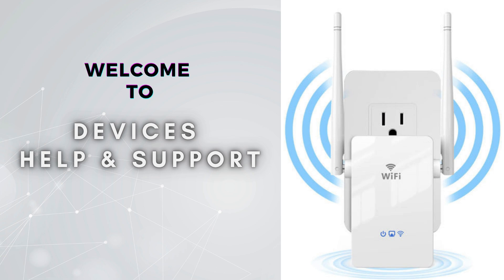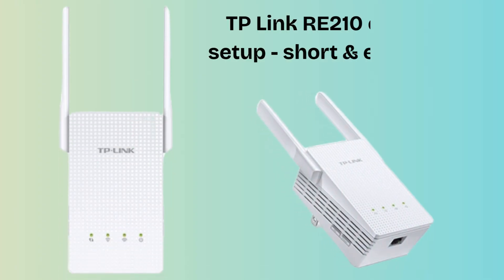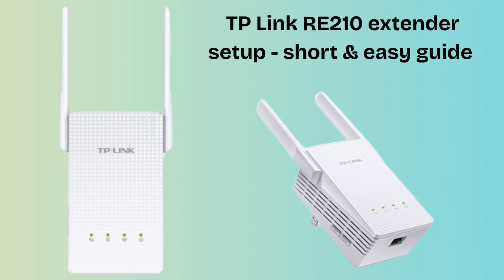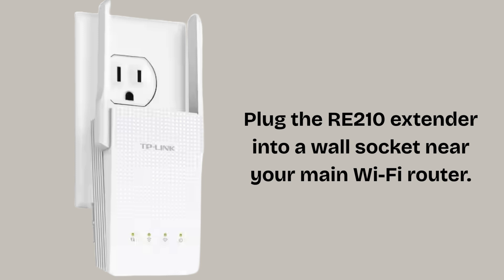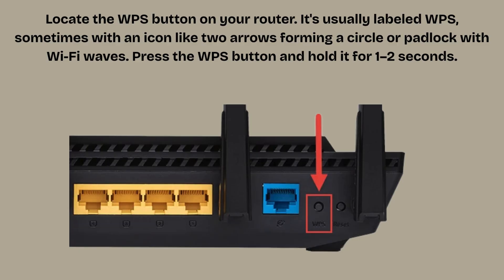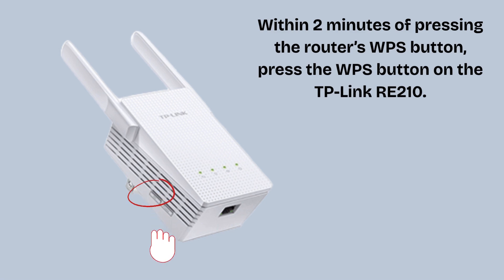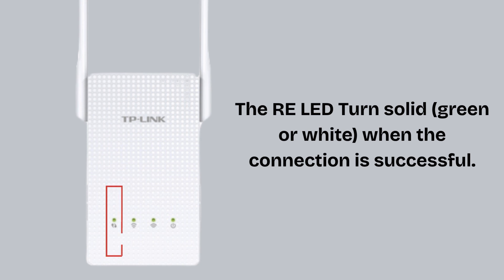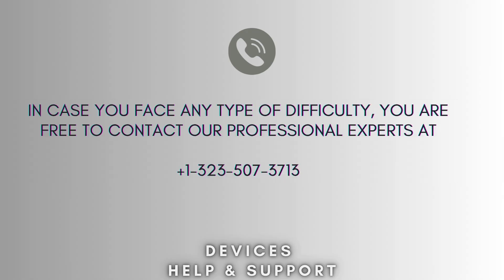How to setup TP Link RE210 extender - Conplete & Easy guide to setup the TP Link RE210 Extender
This video shows a simple and clear way to set up your TP-Link RE210 extender without any confusion. Perfect for beginners—extend your internet in no time!
00:00 Welcome to Devices Help & Support
00:23 TP Link RE210 extender setup : Intro
00:58 product unboxing
01:16 TP Link RE210 extender setup complete process
02:44 Helpline